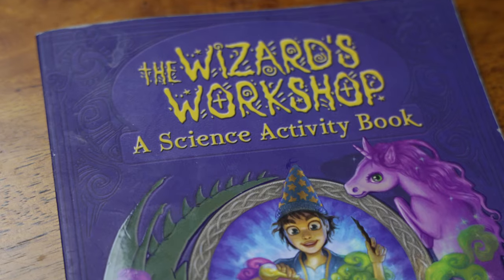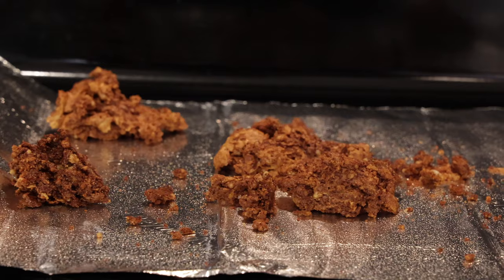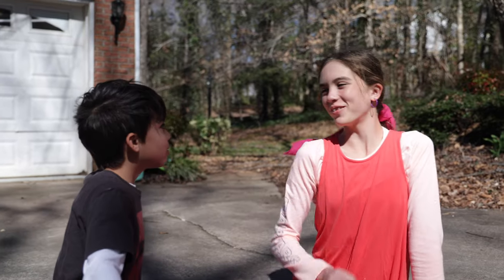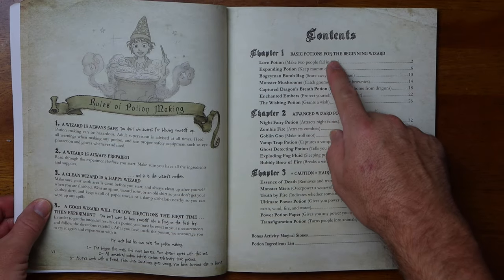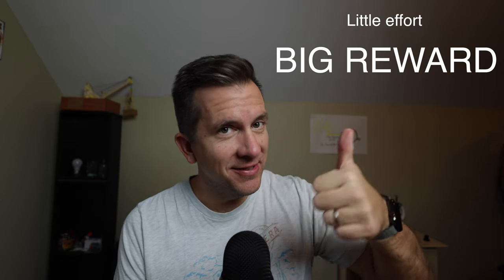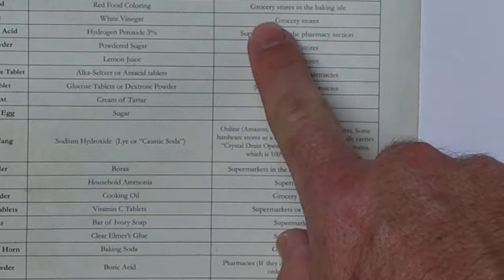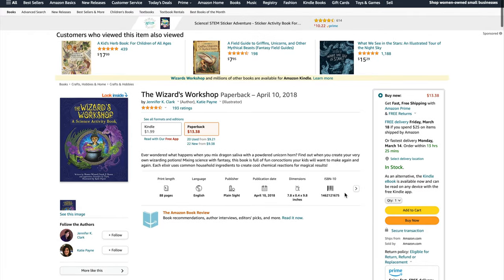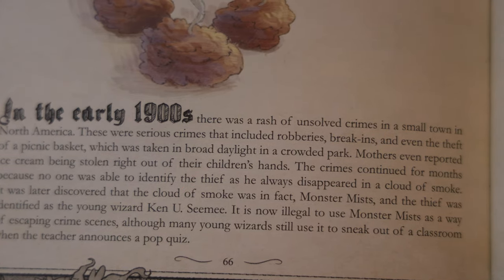How to make chemistry fun for homeschoolers: a review of the Wizard's Workshop